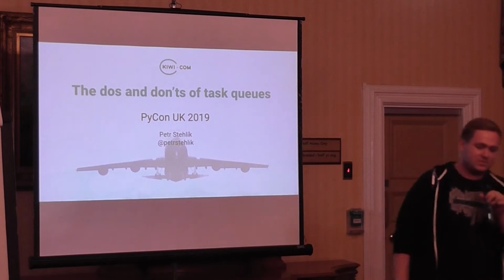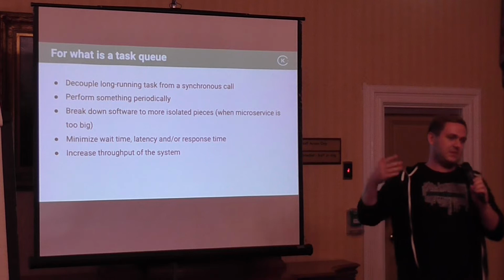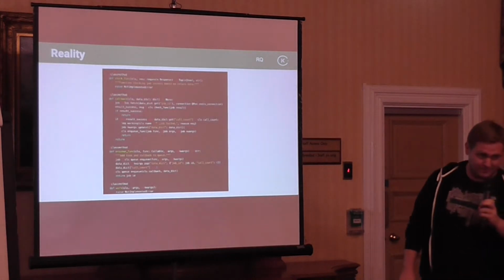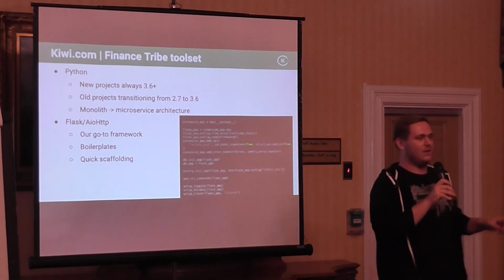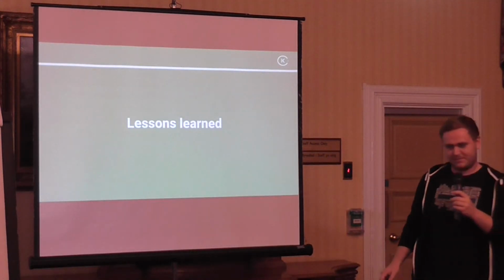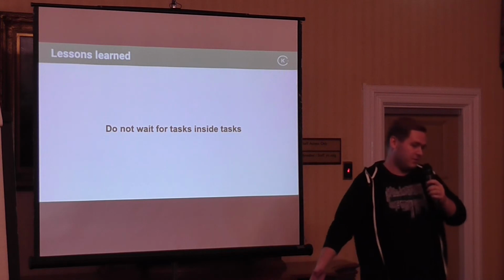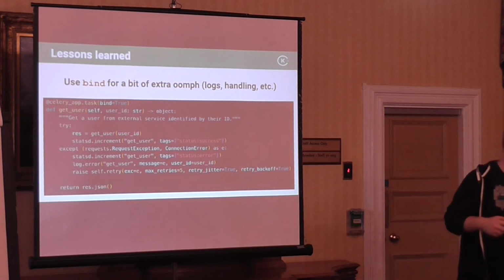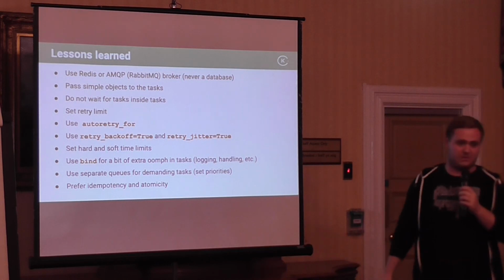The dos and don'ts of task queues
Petr Stehlík

Let’s talk about our experience with Celery and intentions to switch to RQ which failed. We’ll show our setup of larger apps than the ones presented in doc examples together with useful tips&tricks on the orchestration of such apps.

At Kiwi.com we heavily rely on task queues and asynchronous execution of code to process large amounts of requests coming to our back-ends. With the separation of our codebase to microservices, we can quickly try new tools and different approaches to process these large volumes of requests. The microservice we’ll be talking about is making unreliable slow 3rd party services reliable and asynchronous with a bit of business logic sprinkled on top of it. We’ll tell a failure story of ours but resulting in a valuable lesson.

Most of our services use Celery and it’s the go-to tool for new services as well but we wanted to be different with this new microservice. RQ is the next best choice for task queues and it is presented as simpler and more straightforward than Celery. That can definitely be true but after 3 weeks of research, development and struggling we found out the unpleasant truth about being simple and making the right choices. We won’t talk about comparing the frameworks but rather about the approach on how to experiment with new things in your environment. After that, we’ll present our current setup which can take upon any number of tasks*. How we orchestrate the app and continuously integrate and deploy and what fun things await ahead of us in the development.